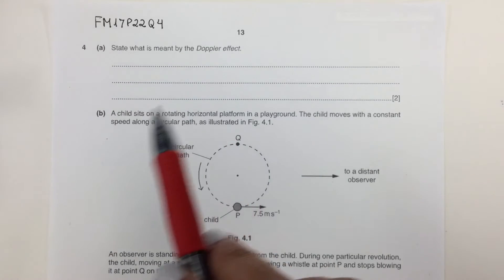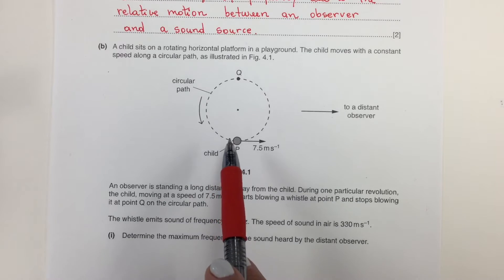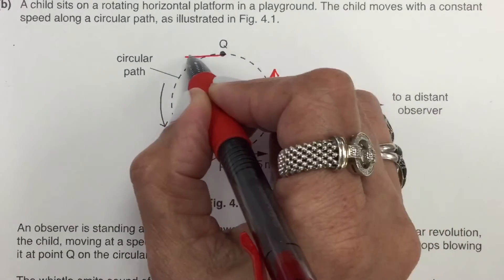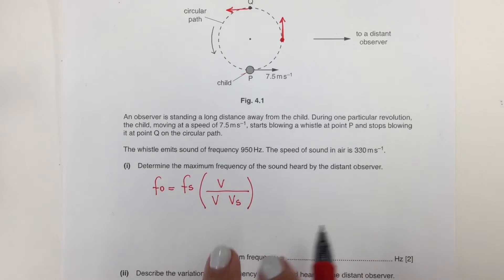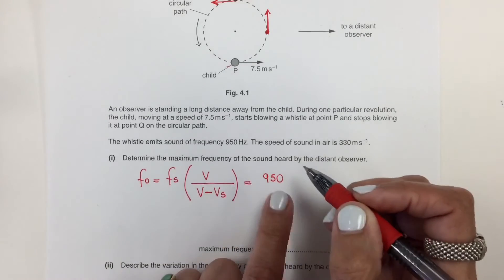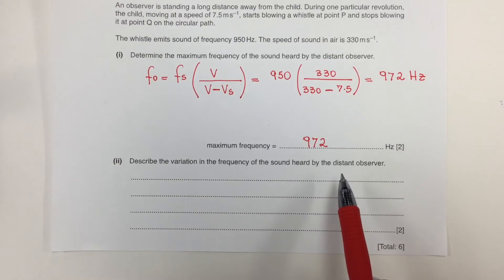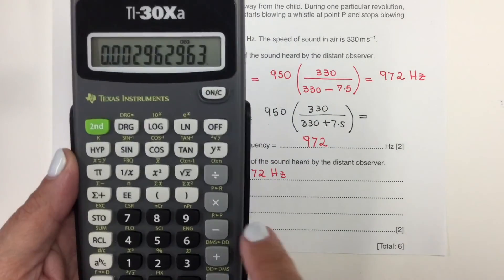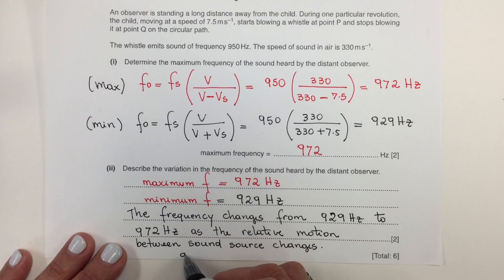AICE PHYSICS - DOPPLER EFFECT FM17P22Q4